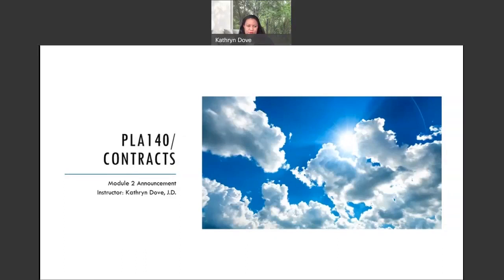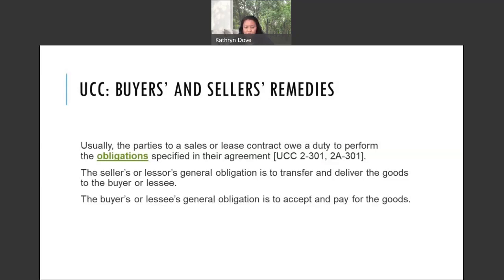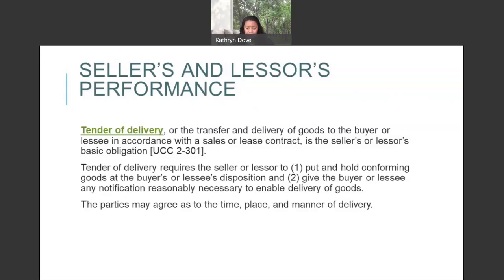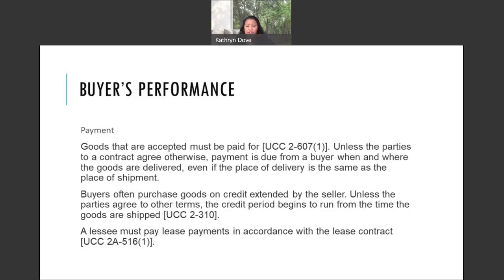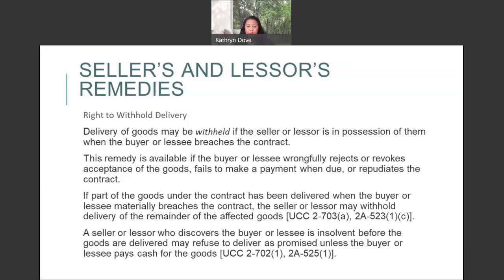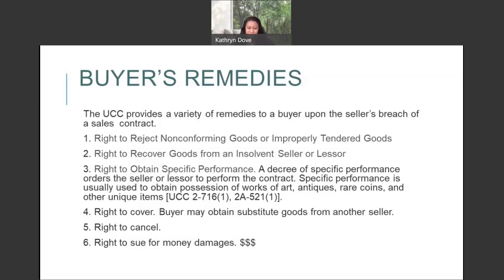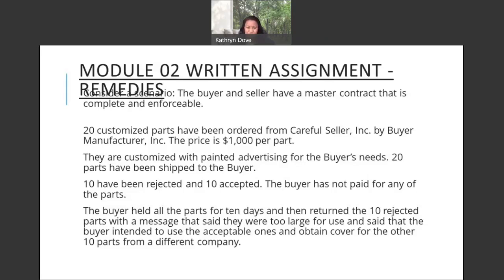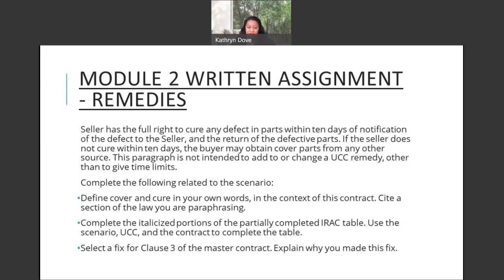Module 2: Instructor's Announcement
Welcome to Module 2 of the Contracts course.